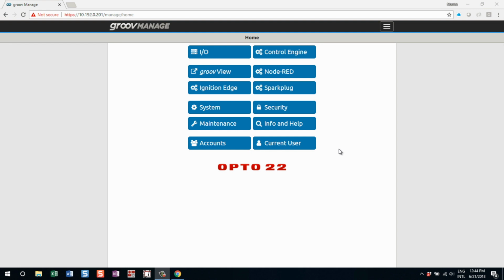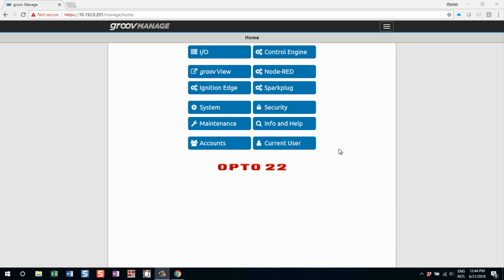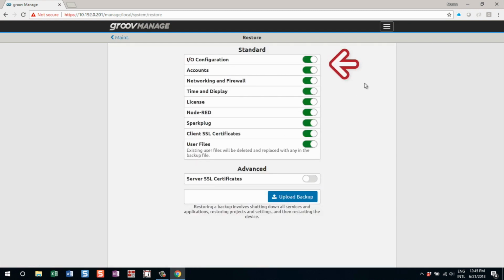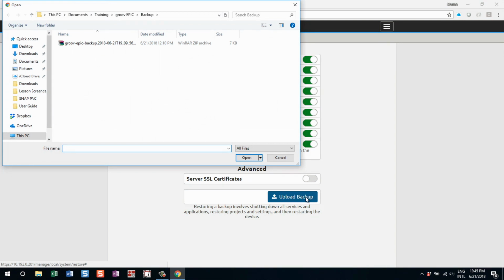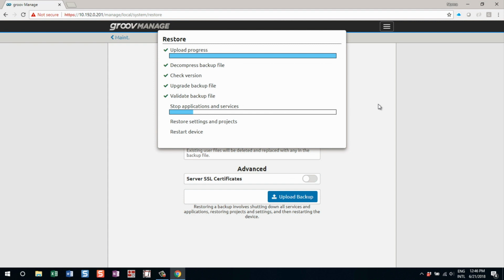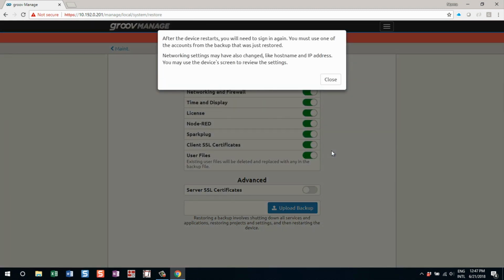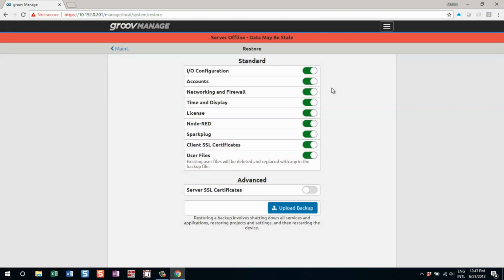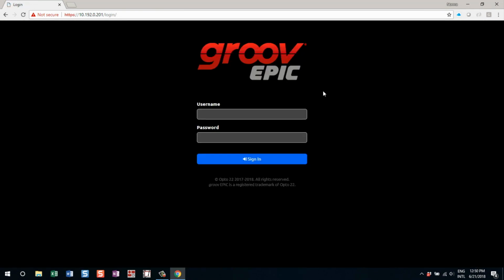Restore your groov EPIC from a backup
This video walks you through the steps necessary to restore your groov EPIC processor from a previous backup.